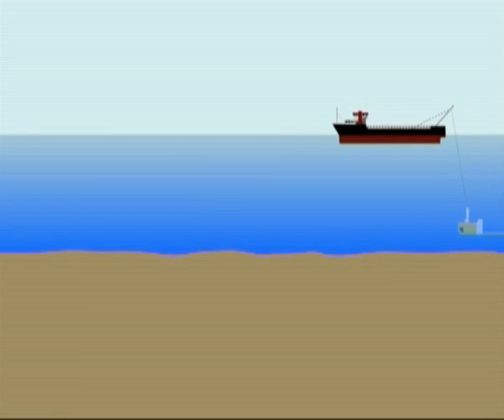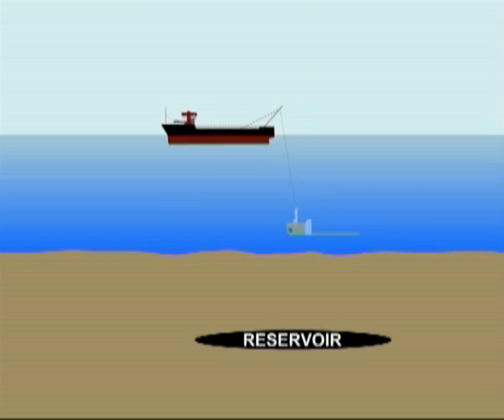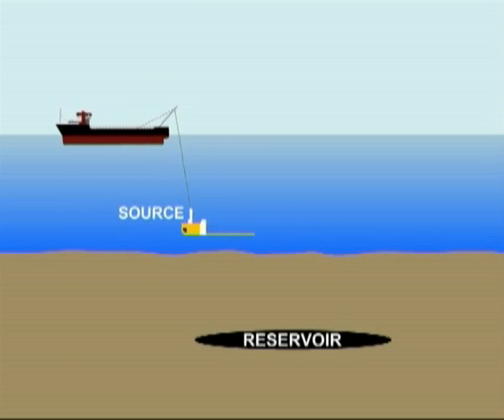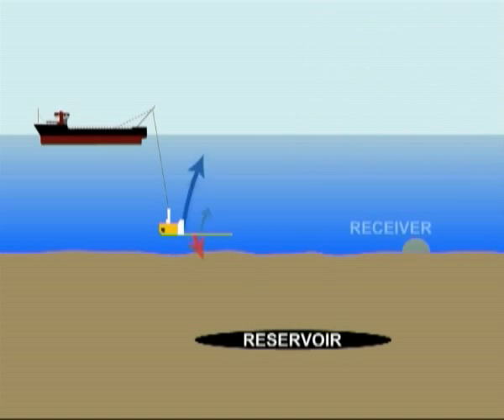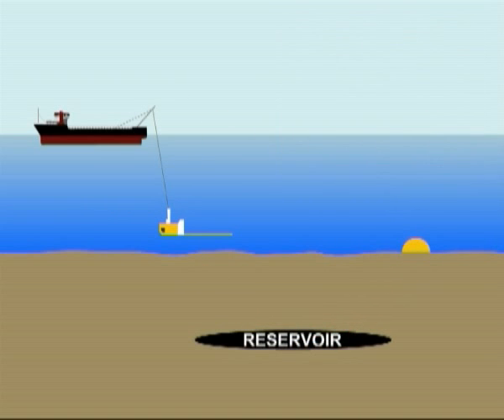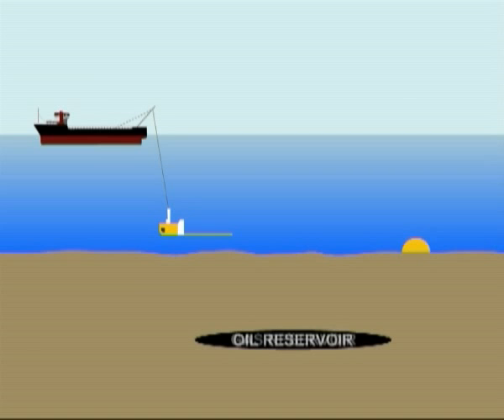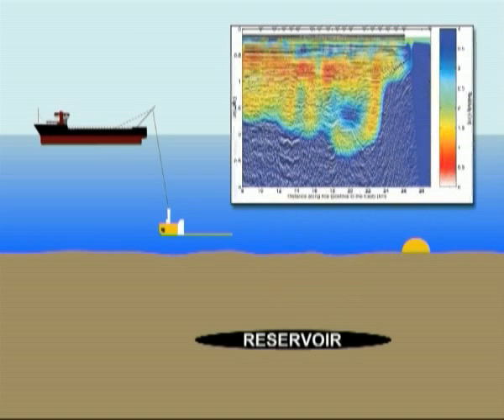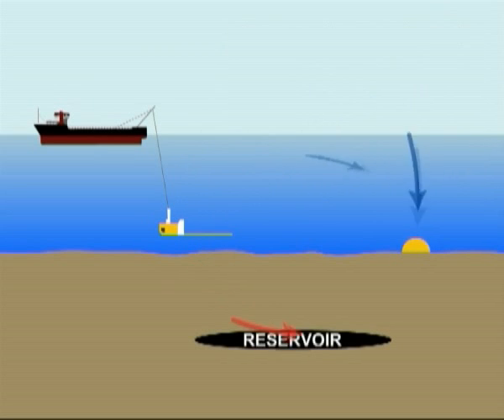CSEM Hydrocarbon Detection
Seismic detection of hydrocarbons using electromagentics.